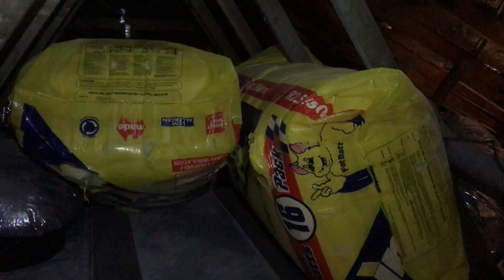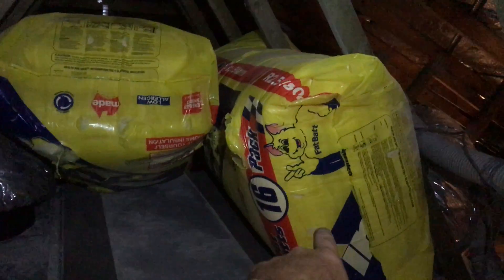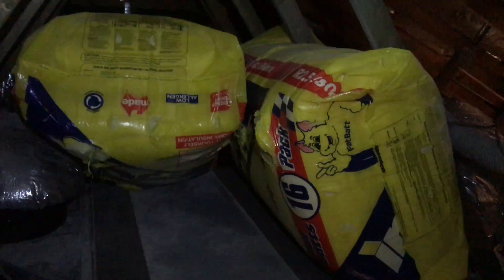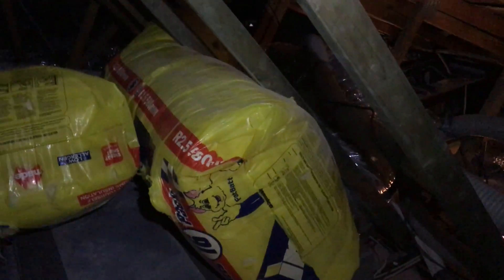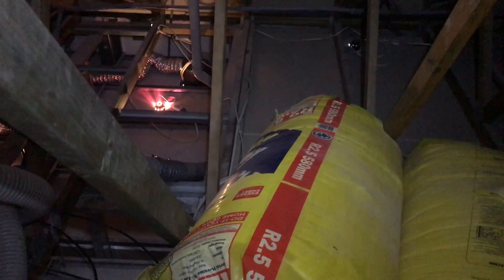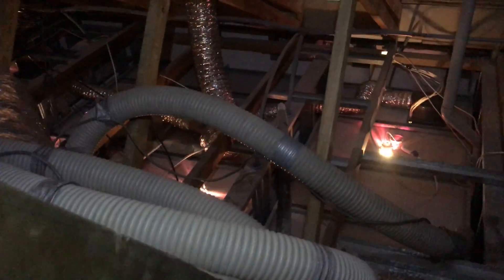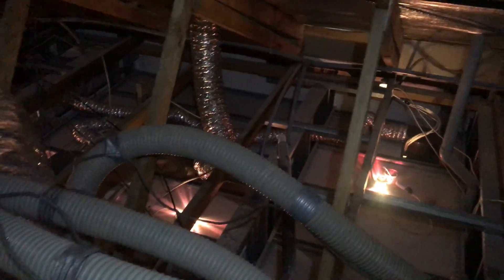Fibre glass batts that were loaded into the roof by a installer But never Installed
Fibre glass batts that were loaded into the roof by a installer for one of the bigger companies and just never laid out, so they do not work

This was actually a million dollar home in Miami, these were not installed because the customer could not check it was done and the install team was not trained to install them properly.

Raked Roofs
Exposed Beam
Flat roof
Cliplok
Wrap over